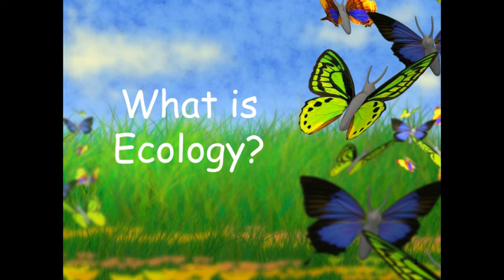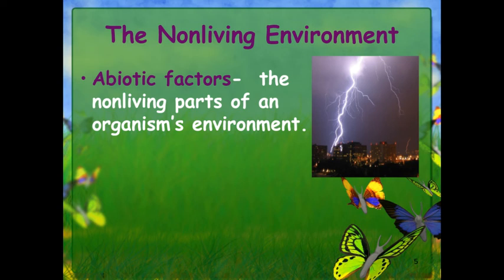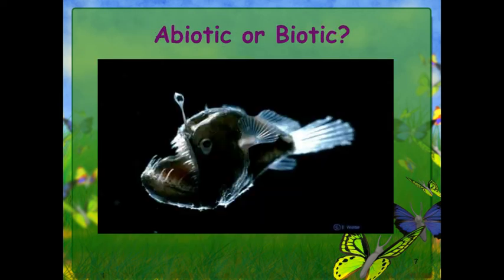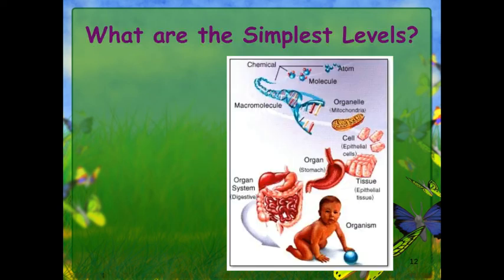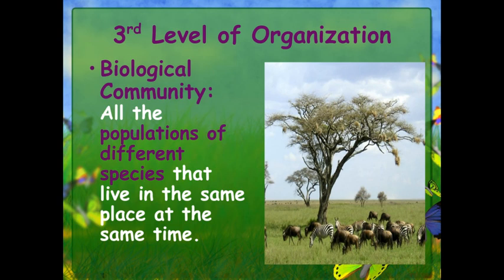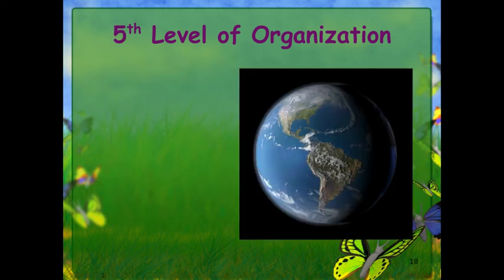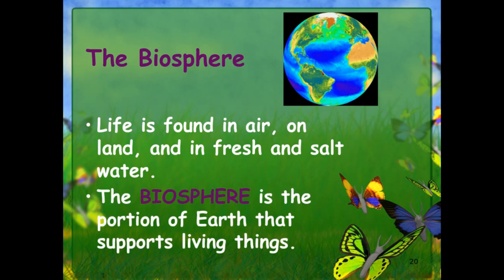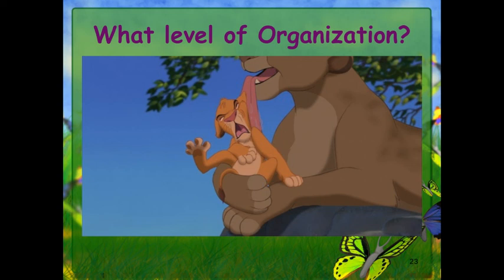Introduction to Ecology Video Notes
Hi guys! Please watch this Introduction to Ecology Video to learn about levels of organization in Ecology and what types of different factors can impact organisms in their ecosystems.